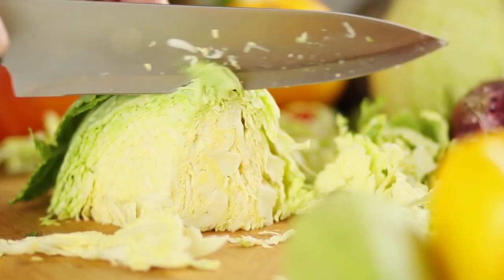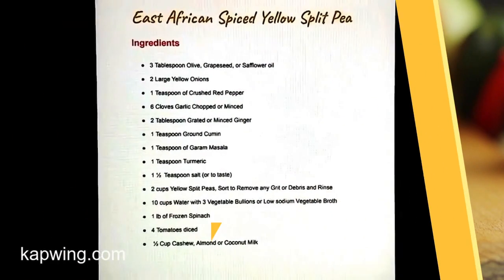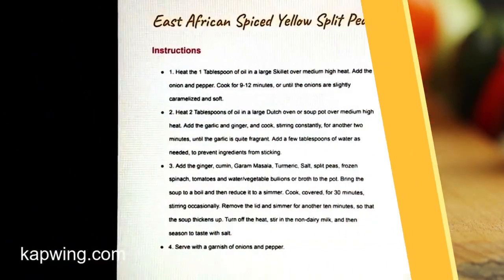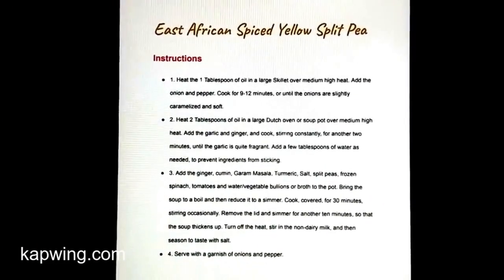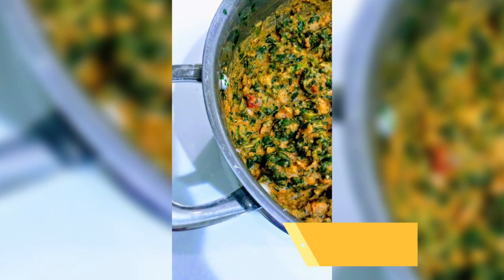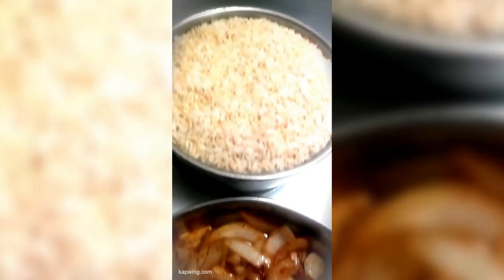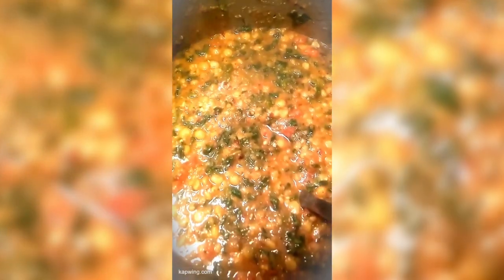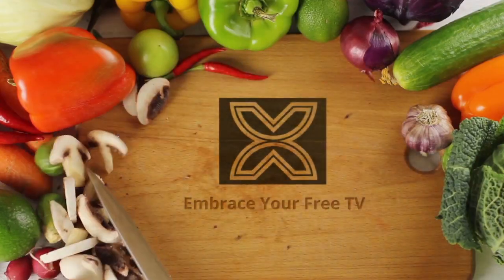Vegan Recipe: East African Spiced Yellow Split Peas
Enjoy this Delicious Plant Based Vegan/Vegetarian East African Recipe. A Feast made for Queens and Kings.

Full Recipe is at: Blog.EmbraceYourFree.com